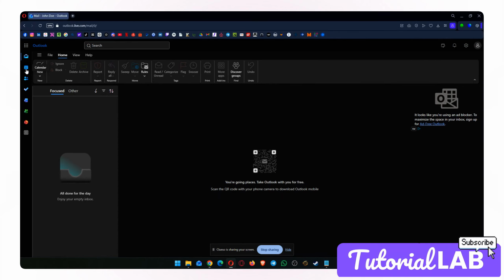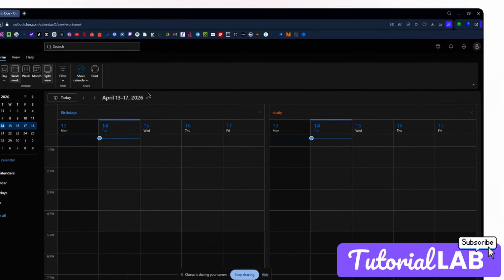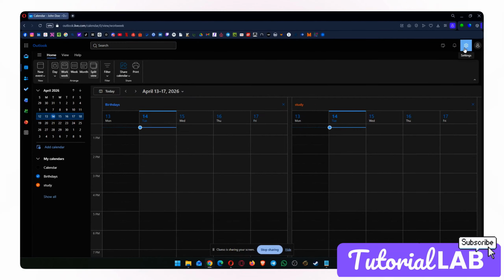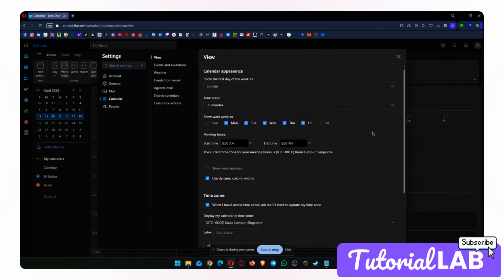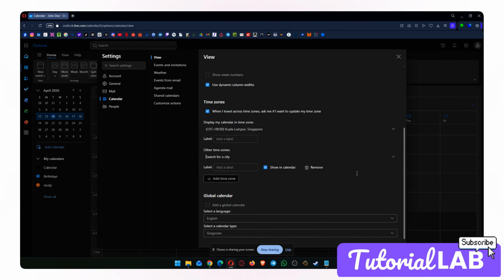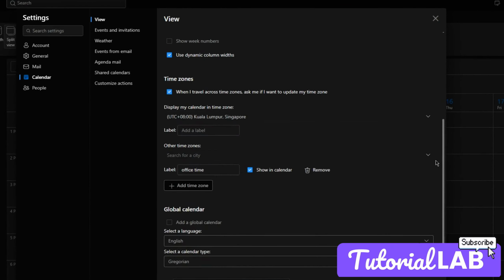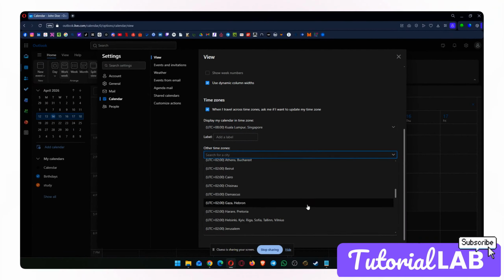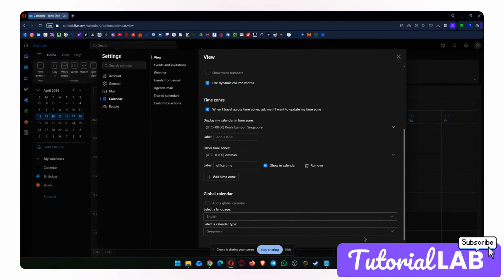How To Add Time Zone To Your Calendar In Outlook Office 365 (Step By Step)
How To Add Time Zone To Your Calendar In Outlook Office 365

Hello everyone! In this video, I’ll show you exactly "How To Add Time Zone To Your Calendar In Outlook Office 365" so you can easily manage schedules across different regions.

We’ll go step by step through "add time zone to your calendar in outlook office 365" and explore how to configure your settings for better time tracking. You’ll learn how to "display multiple time zones outlook 2026" so you can view different regions at a glance, and how to "add second time zone outlook web app" for improved scheduling when working with global teams.
We’ll also cover a complete "outlook calendar dual time zone tutorial", including how to switch views and keep everything organized, plus how to "change primary time zone office 365" if you relocate or need to adjust your default settings.

By the end of this tutorial, you’ll confidently know how to manage multiple time zones in Outlook, helping you stay organized and avoid scheduling conflicts no matter where you or your team are located.